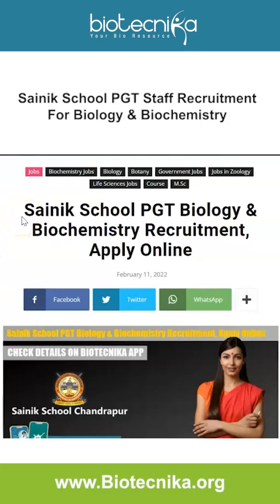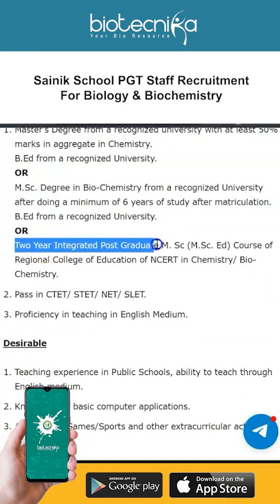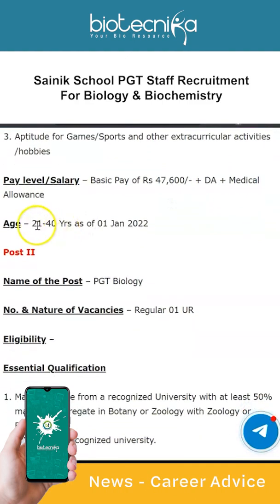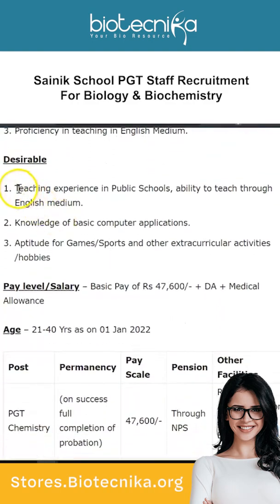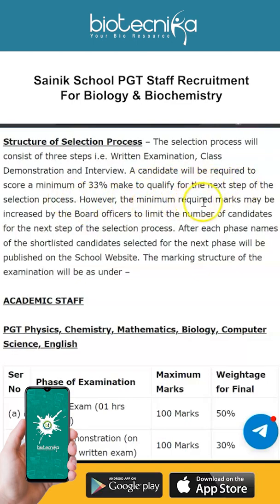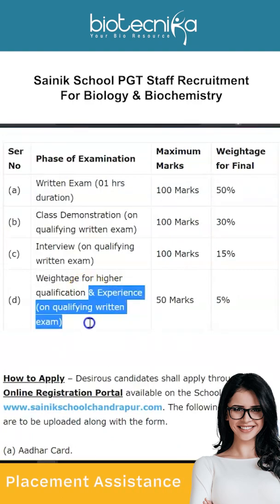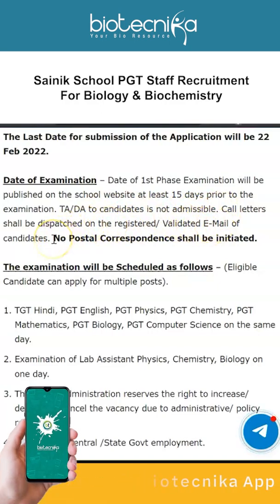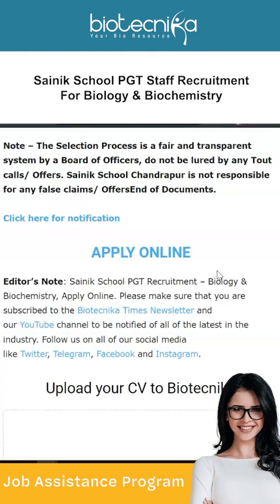Govt Sainik School PGT Recruitment For Biology & Biochemistry - Check Online Application Process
Sainik School PGT Recruitment – Biology & Biochemistry, Apply Online. Sainik School Chandrapur Staff Recruitment 2022. Sainik School Chandrapur Recruitment 2022. Sainik School Chandrapur PGT Staff Sainik School Chandrapur 2022. Check details below

00:00 Introduction
00:37 Post 1 -PGT chemistry
00:45 Essential Qualification
01:53 Desirable experience
02:05 Pay level/Salary
02:23 Post 2 - Pgt Biology
02:27 Essential Qualification
03:18 Desirable experience
03:33 Pay level/Salary
03:47 Tenure
04:09 Structure of Selection Process
05:34 How to apply
05:57 Application Fee
06:16 Date of Examination